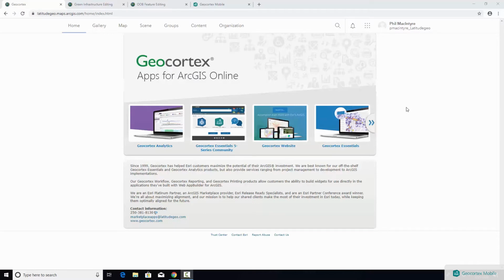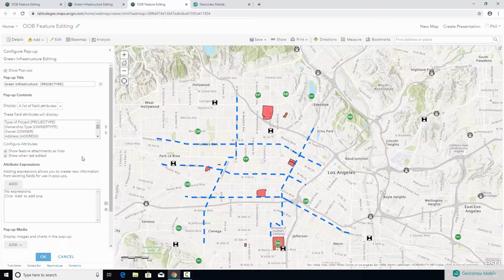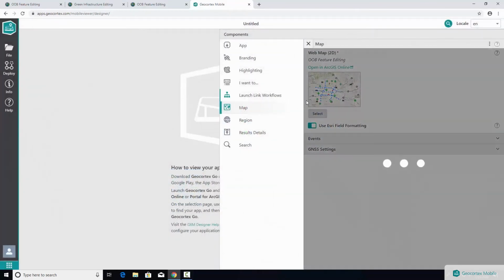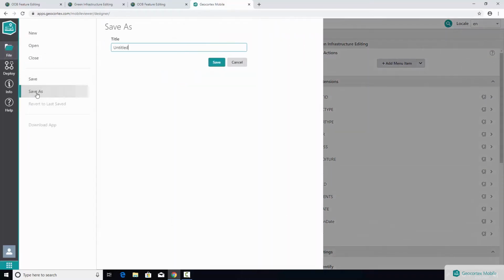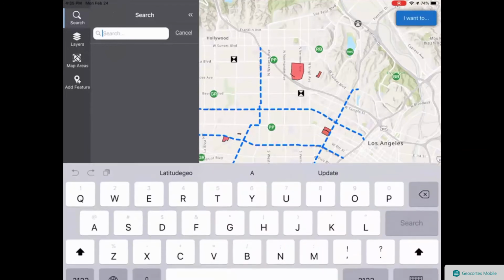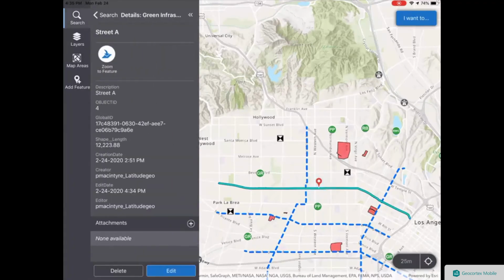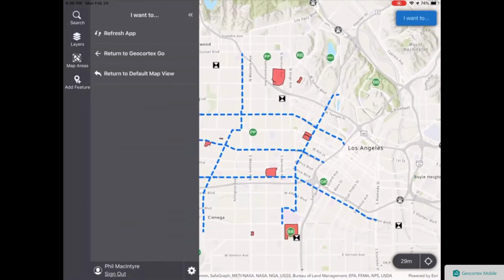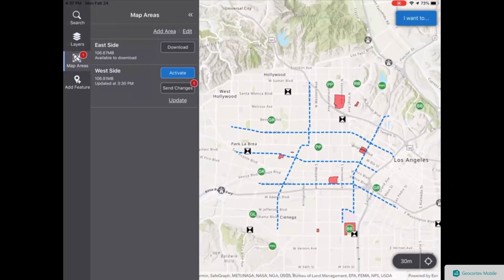Performing field inspections with Geocortex Mobile (OOB Editing) [Geocortex Tech Tip]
In this Geocortex Tech Tip, we will show you how Geocortex Mobile’s feature editing capabilities are designed to integrate and enhance your existing Esri solutions.